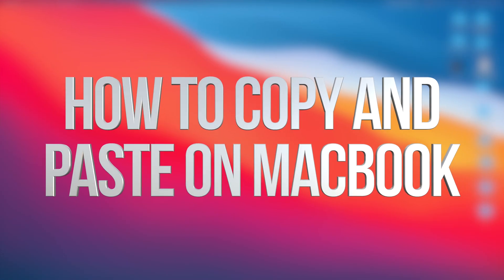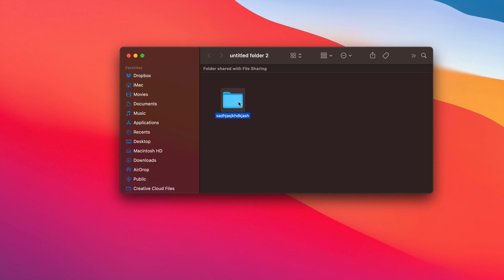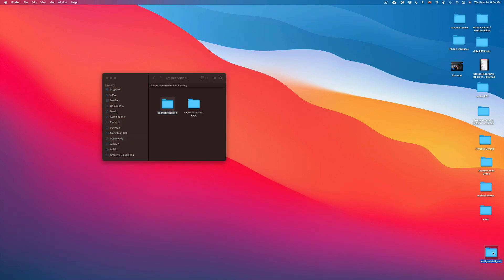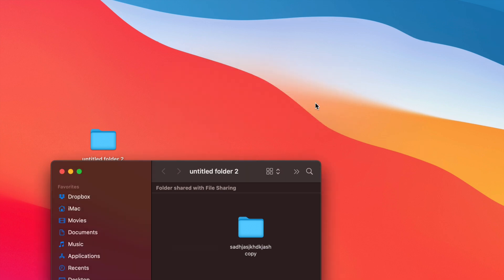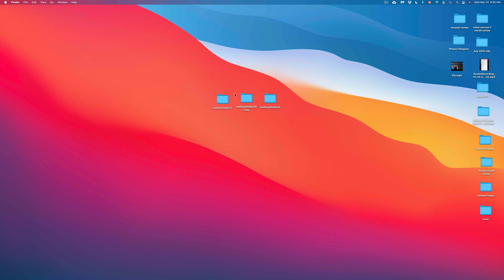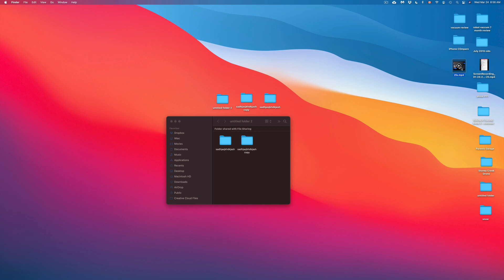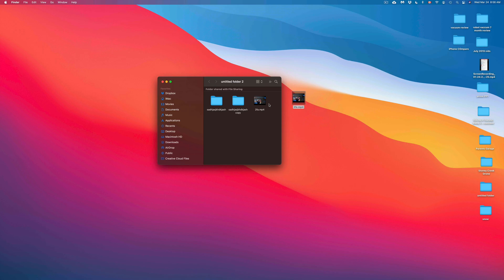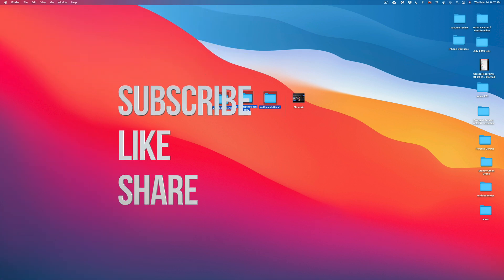How to Copy and Paste on MacBook Air, MacBook Pro | MacBook Air M1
How to copy paste files, documents, photos, videos on Mac